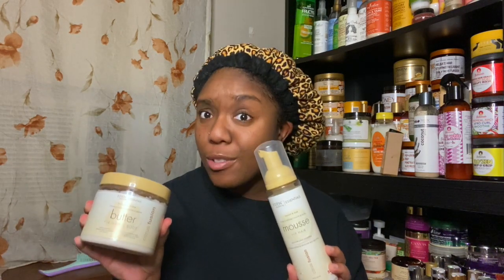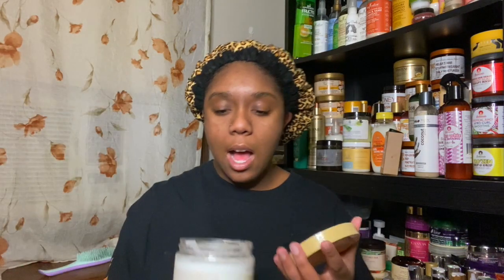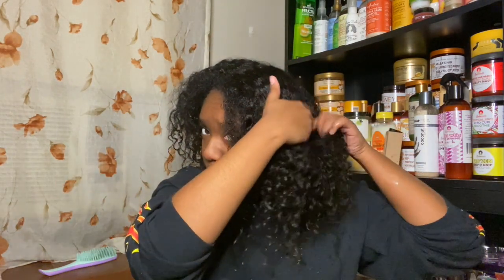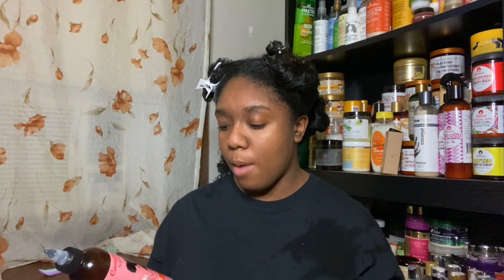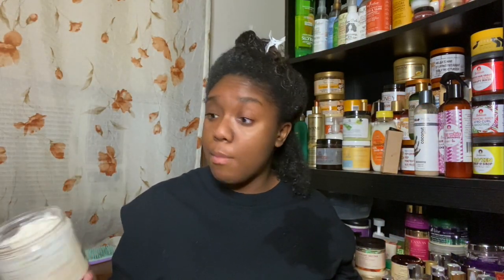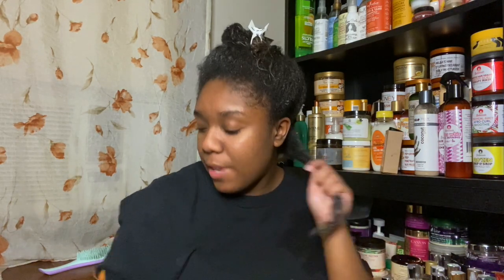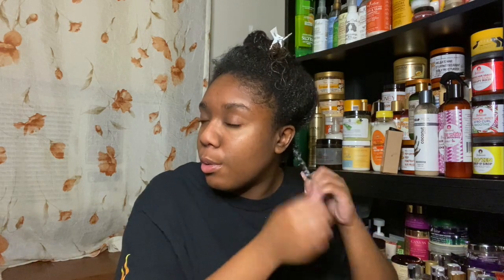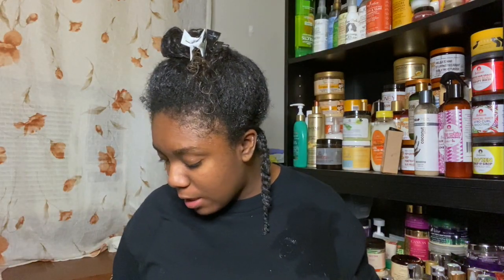ISSA NO FOR ME | Eden Bodyworks Citrus Fusion Collection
Today we are doing part 2 of my Eden Bodyworks Citrus Fusion collection review. Have you all tried these products? If so, what are you thoughts? Talk to me down below!